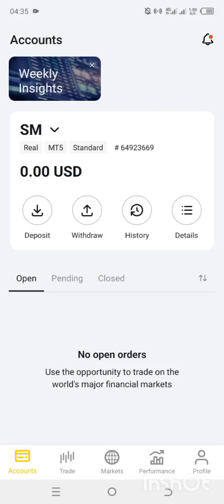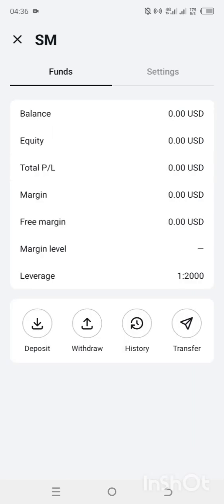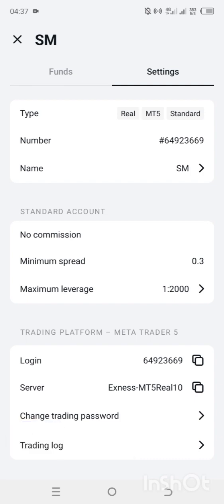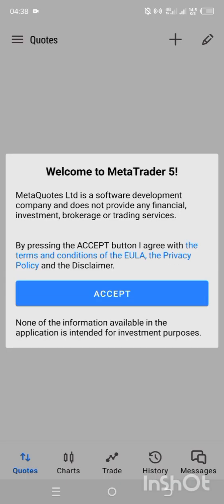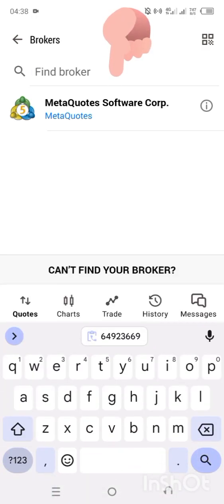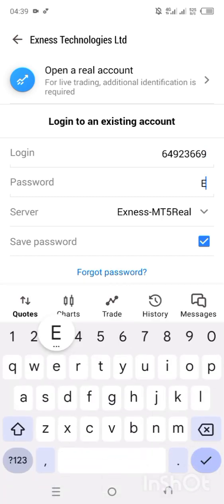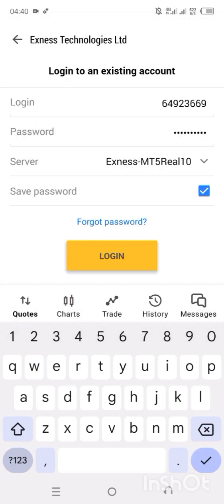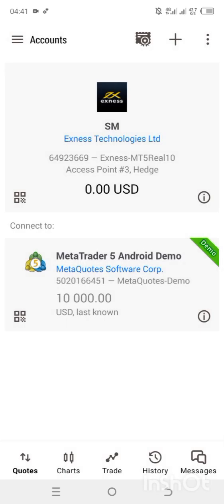How To Connect Exness To MT5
In this video tutorial I'm going to be showing you how you can easily connect or link your Exness broker account with the meta trader 5 MT5 App.
How To Connect Your Exness Account With Meta Trader 5 (MT5),